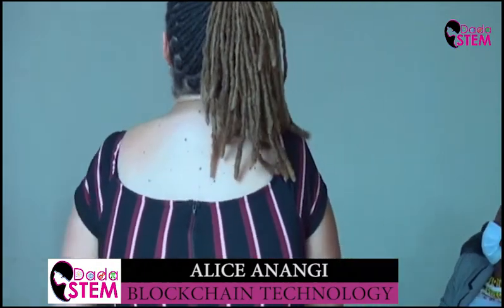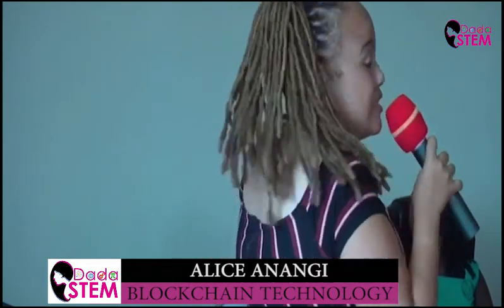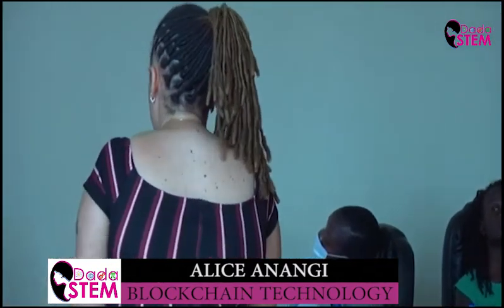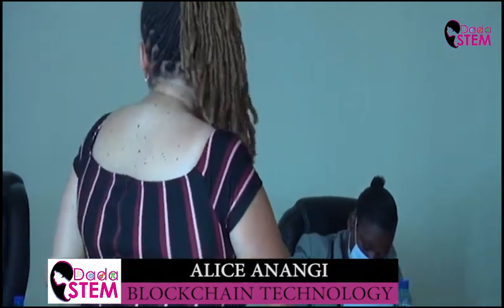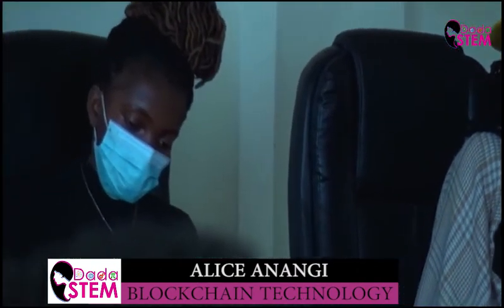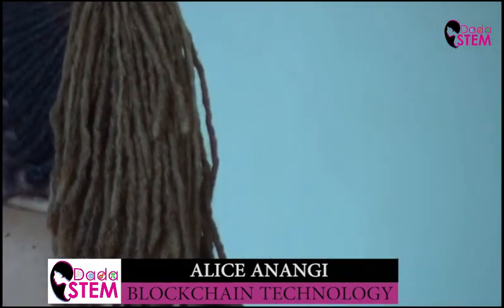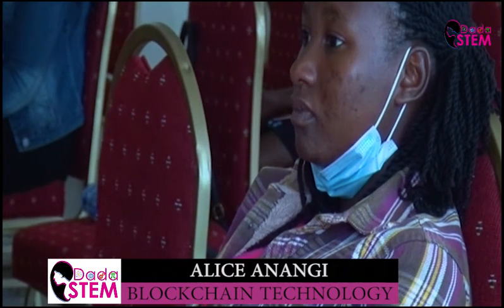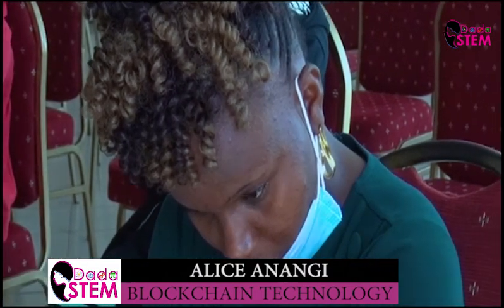Blockchain Technology, Cryptocurrencies as an Application and the Opportunities presented by AI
Blockchain Technology, Cryptocurrencies as an application and the immense opportunities presented by AI technology in the cryptocurrencies investment space is a topic that Alice Anangi handled during the Tharaka Nithi County Women in STEM Conference 2020. Alice is a technology entrepreneur and blockchain enthusiast. Alice is the Funder & CEO of Zeden Technologies. She is the Co-Founder of Training Techies Right. Alice has embarked on a journey of aiding the adoption of emerging technologies by implementing innovative AI & Blockchain Solutions and educating the masses on the related emerging technology solutions. Alice has over 12 years cumulative experience in project management and technology solution selling and was part of the team that lead to the implementation of 4G technology in the leading mobile network operator in Kenya.